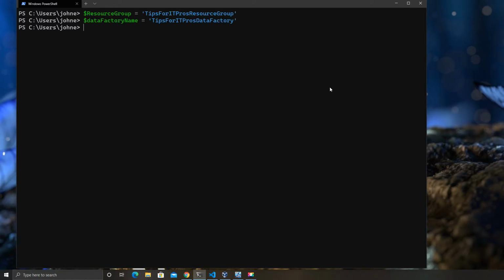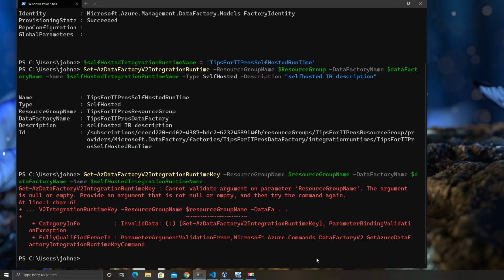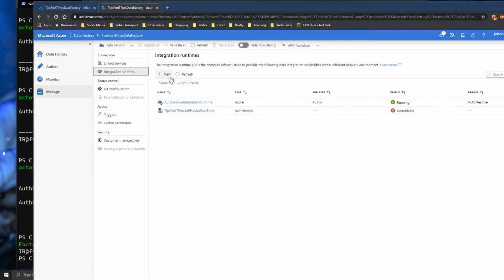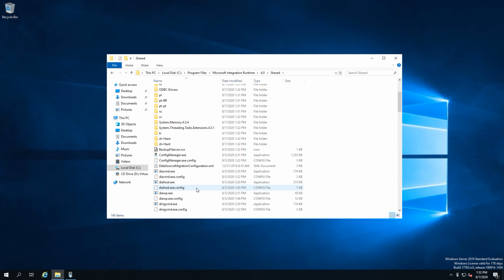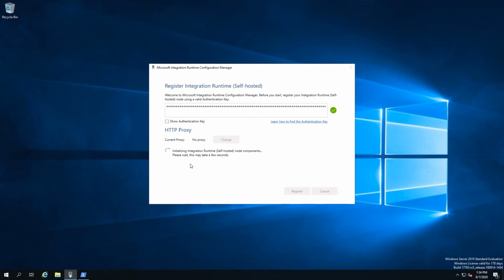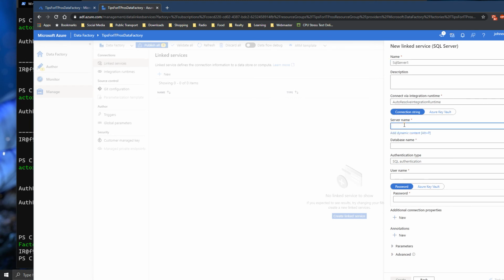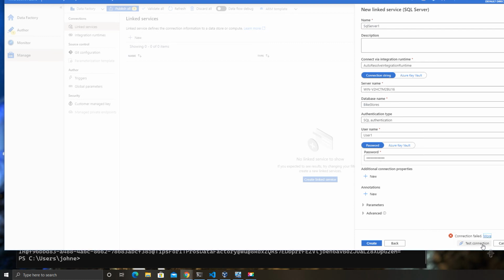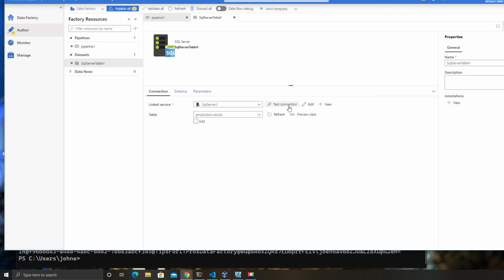Azure Installing Data Factory Self-hosted Integration Runtimes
How to install Azure Data Factory, create Integrated Runtime, install the agent and connect to data source "SQL Server" from the local network.

These are the key tasks for moving data into Azure from non-Azure clouds or on-premise systems.